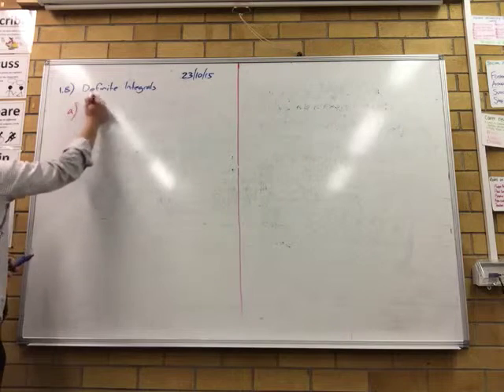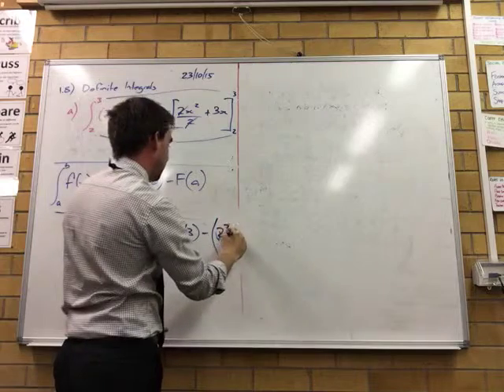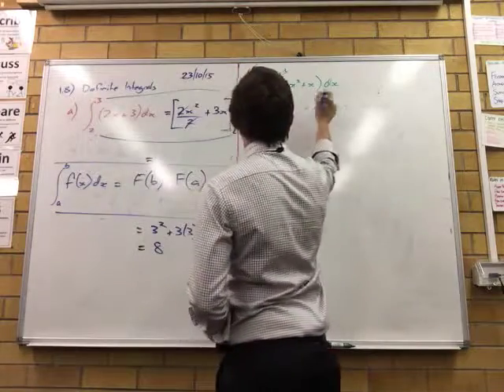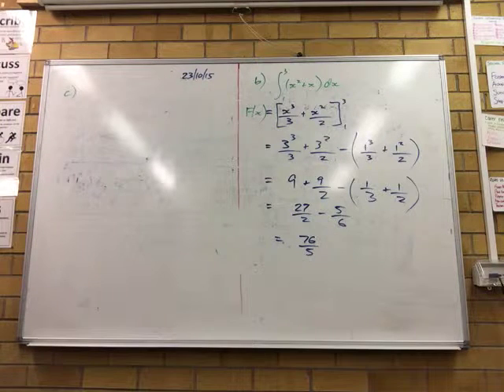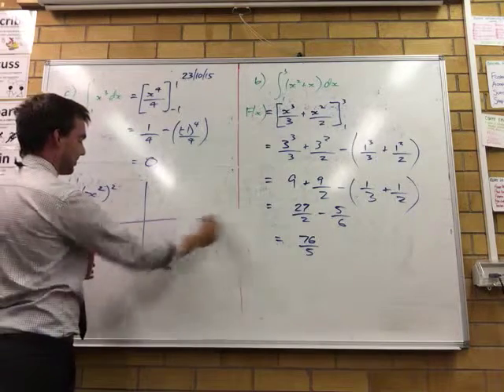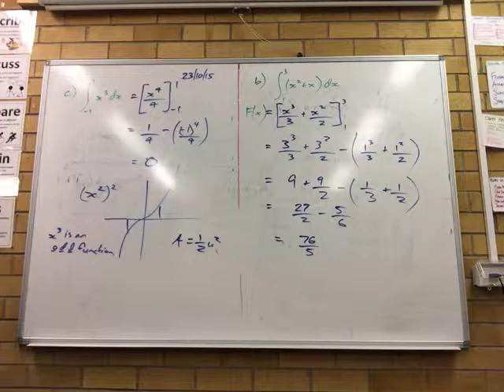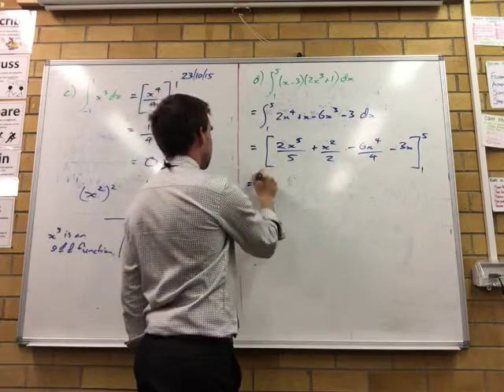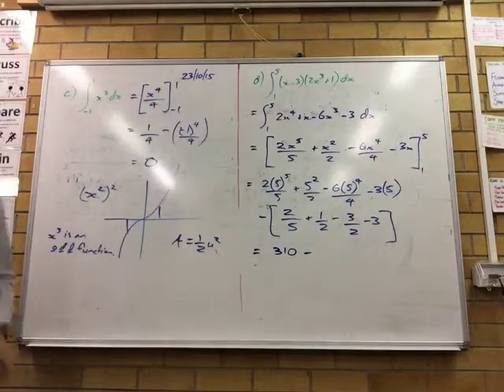1.8) Definite Integrals